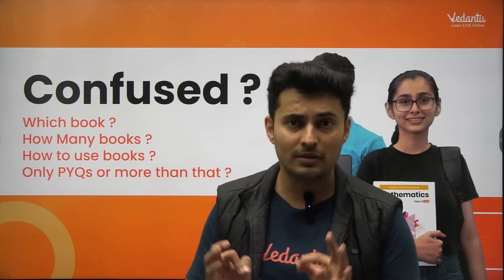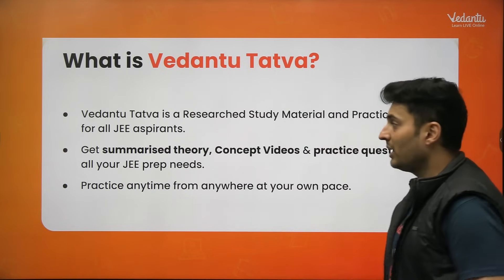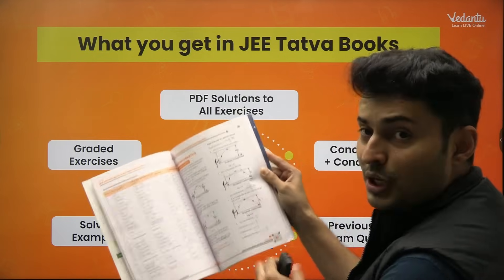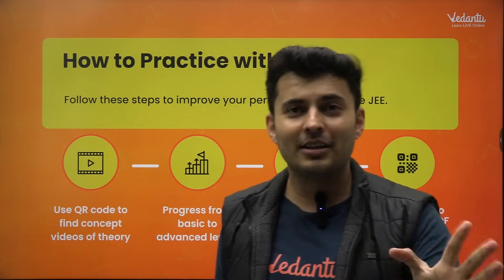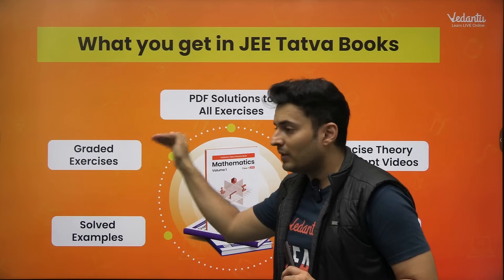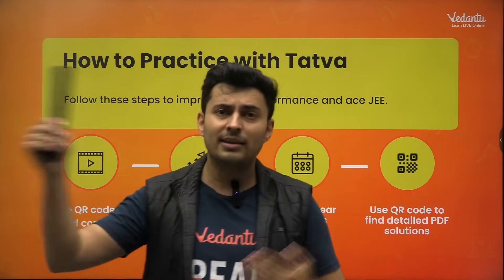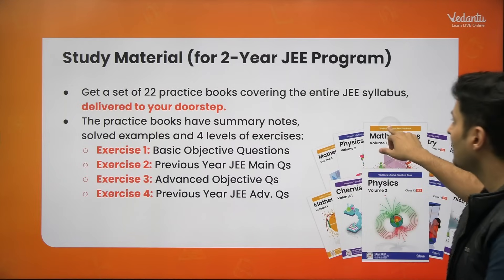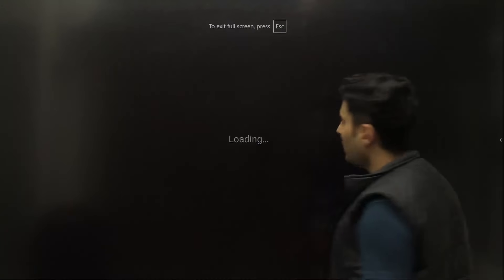One Stop Solution For JEE Preparations📚 | Complete Details | JEE 2025 | Shreyas Sir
➡️ Click to Purchase the Best Test Series for JEE Mains + Advanced